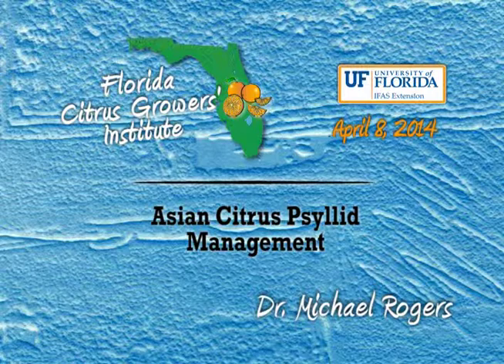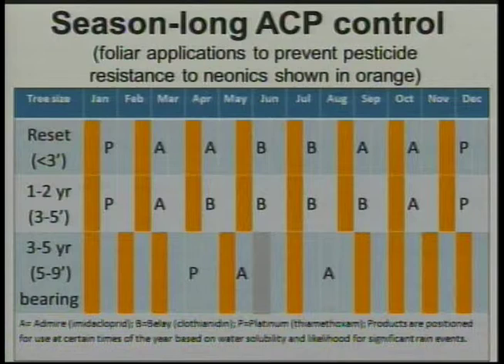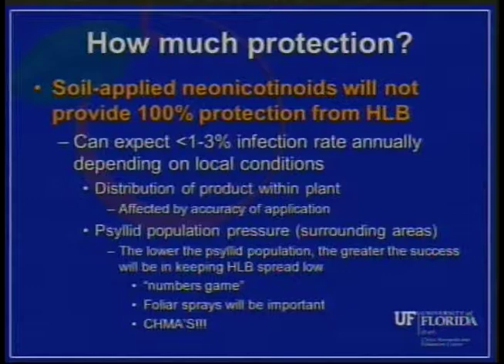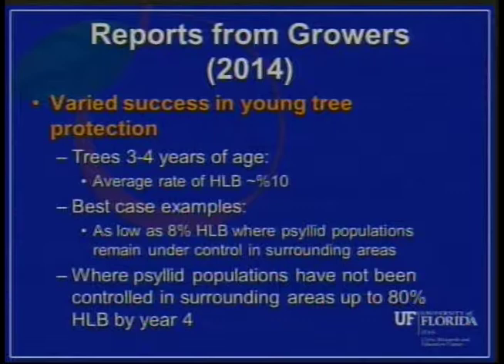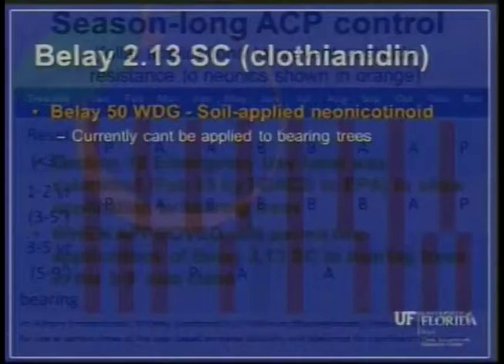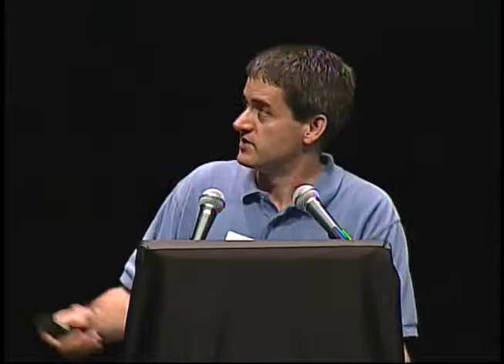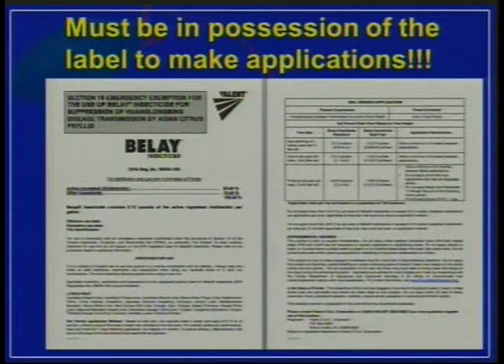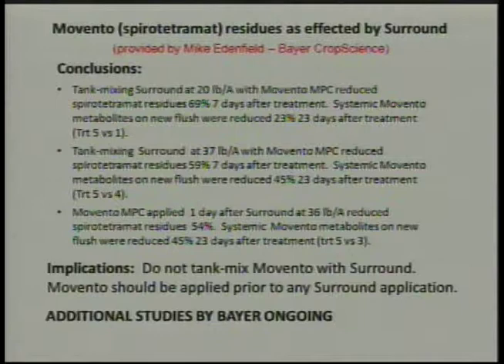Asian Citrus Psyllid Management Strategies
Citrus Research and Education Center